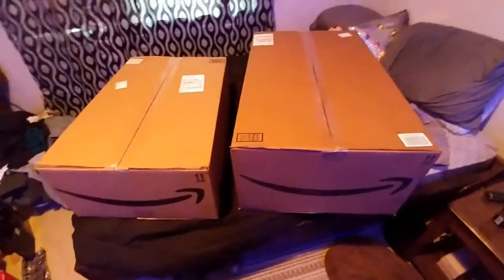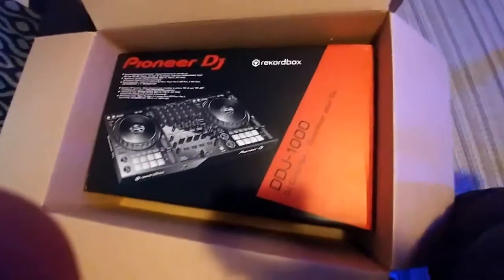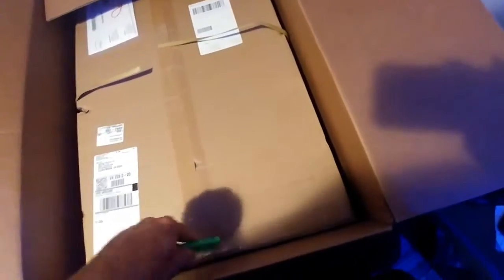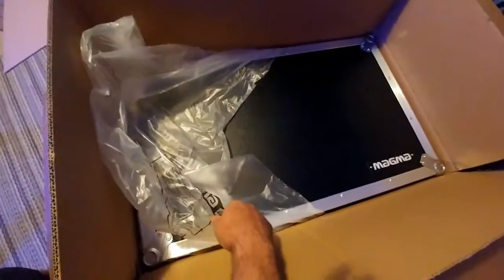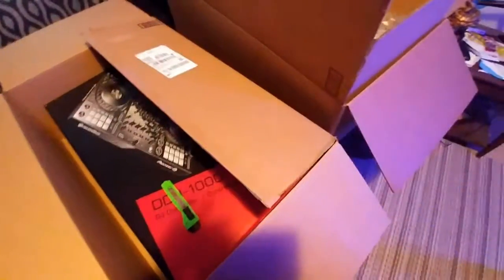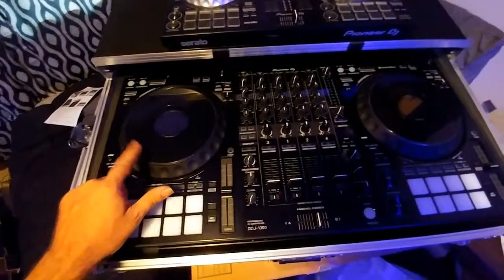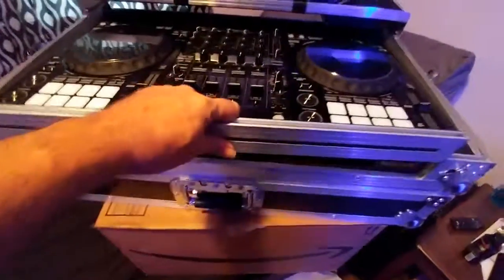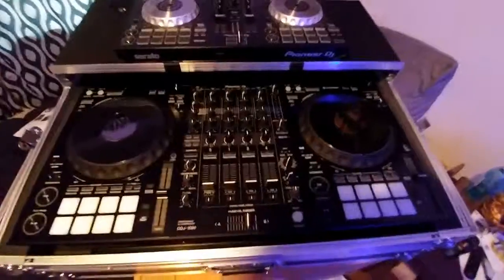Mail Day from Amazon - Unboxing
Finally got what I have been waiting for!